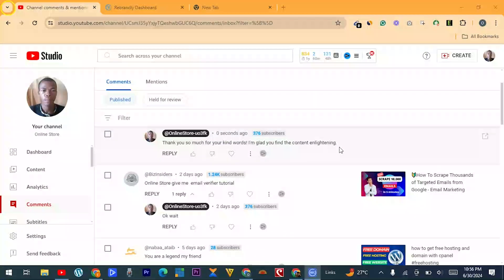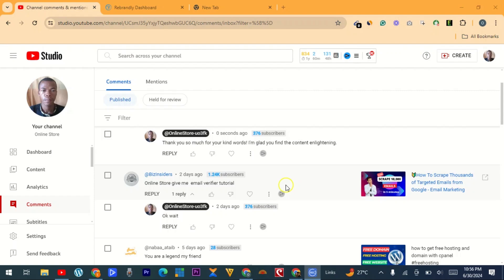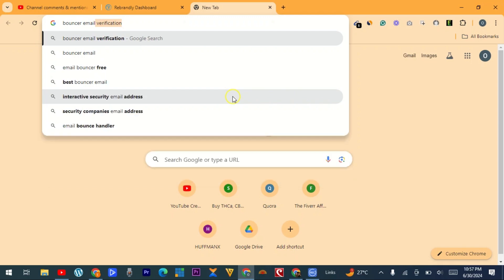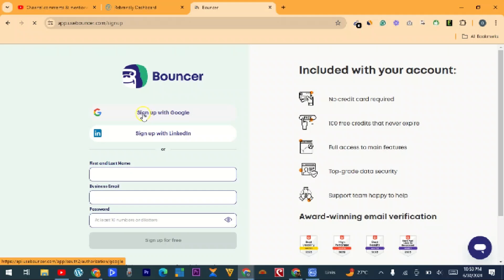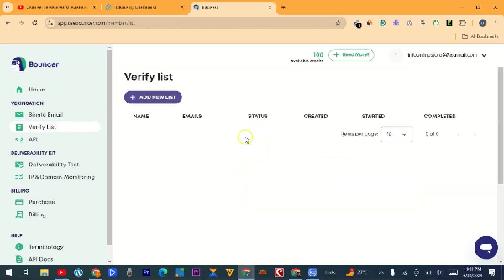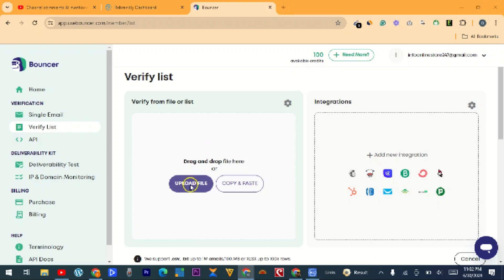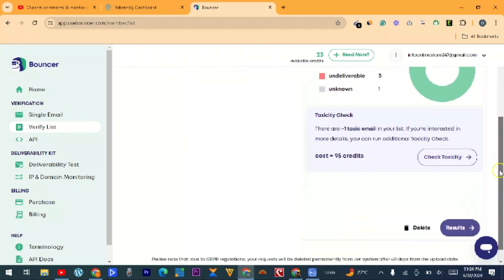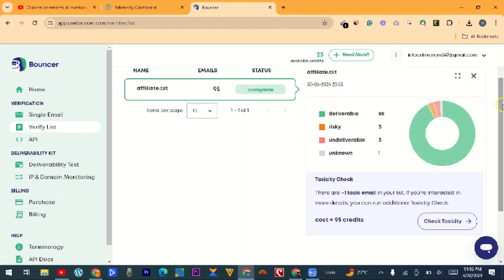The FASTEST Way to Verify Emails Without Spending a Dime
Looking for a reliable and cost-effective way to verify your email list? In this video, we will show you how to verify emails for free using the best bulk email verifier tool in 2024. Whether you're a small business owner, marketer, or freelancer, having a clean email list is crucial for successful email marketing campaigns. Don't miss out on this essential email marketing tip!